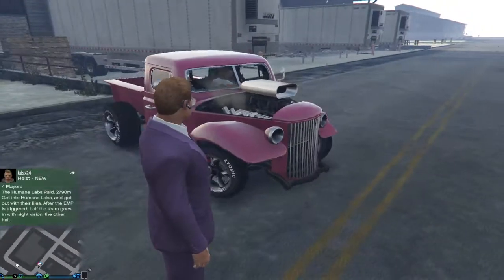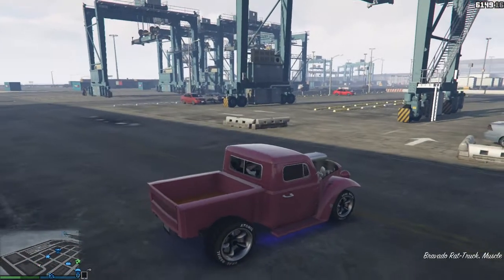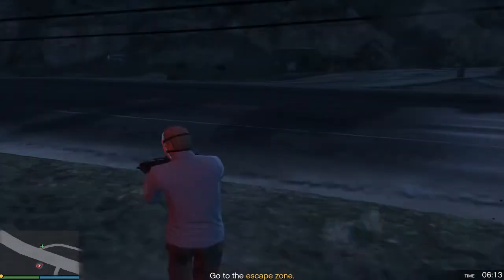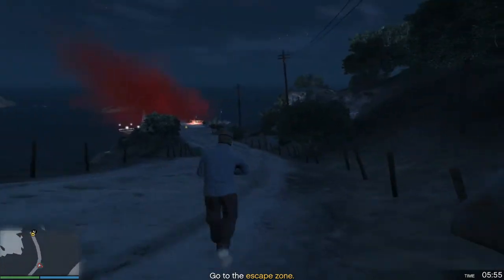[Lets Play] Grand Theft Auto V :: E12 - Hunter's Hunted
GTA V is Aimed at Mature Gamers, I make videos that I would be happy for my children to watch, this series is no exception.

Video Game Violence presented, with NO Swearing, NO Mature content and created in a FUN, Story driven way.

Title: Grand Theft Auto V
Genre: Action, Adventure
Developer: Rockstar North
Publisher: Rockstar Games
Release Date: 14 Apr, 2015

Tweet Ego @EGO_YT

The Sound Clips from the Movie "Italian job" - totally ripped.